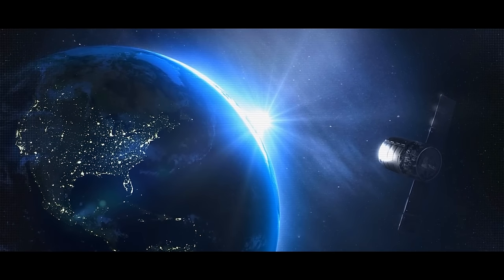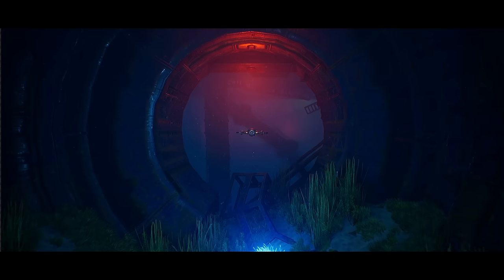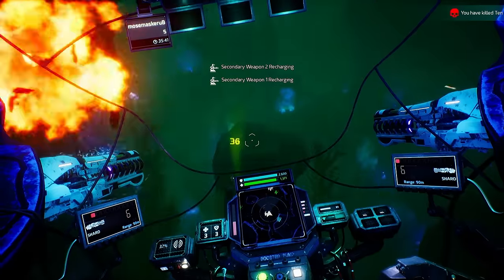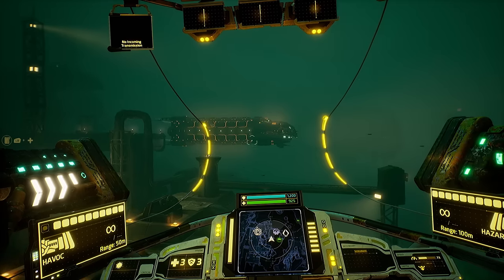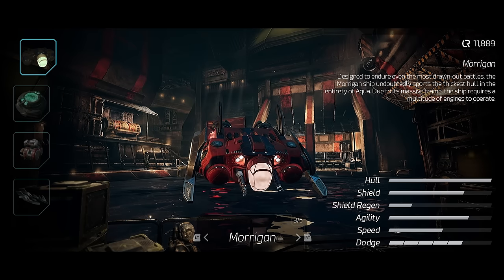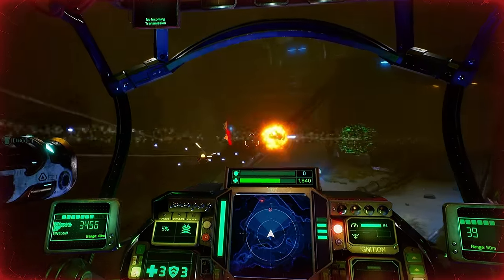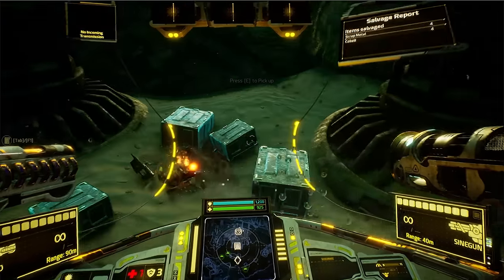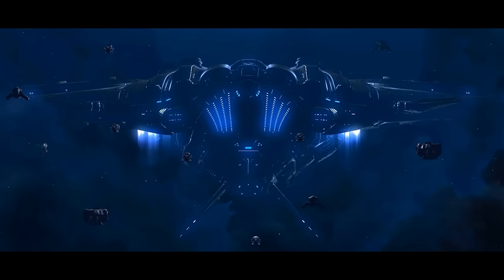Aquanox Deep Descent - Explanation Trailer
If you have any questions about Aqua and its inhabitants, look no further for answers! The Explanation Trailer for Aquanox Deep Descent tells you everything you need to know.

Submerge into the abyss on October 16, 2020 on PC!

You can also check out the German, Polish and Russian versions on YouTube:

Aquanox Deep Descent is a first person underwater vehicle shooter, in which players control a variety of customizable ships to engage in fierce battles in the dystopian deep sea world of Aqua.